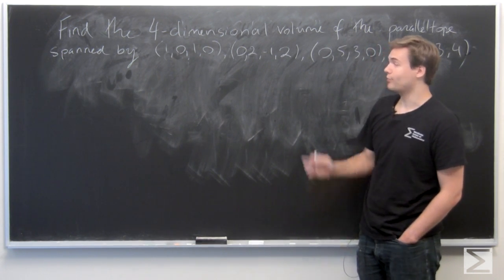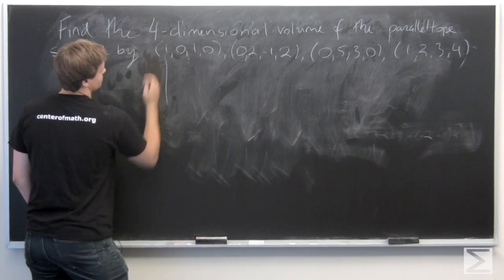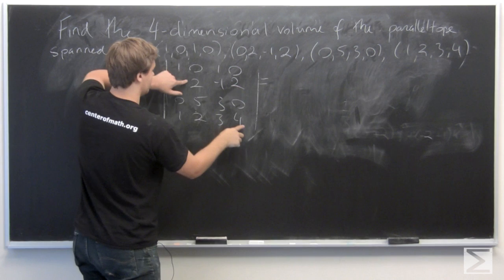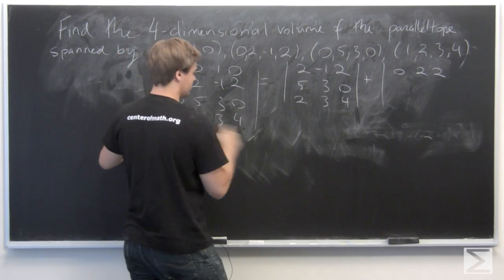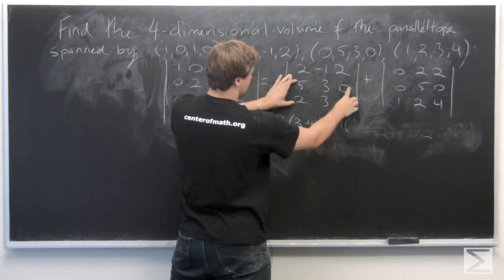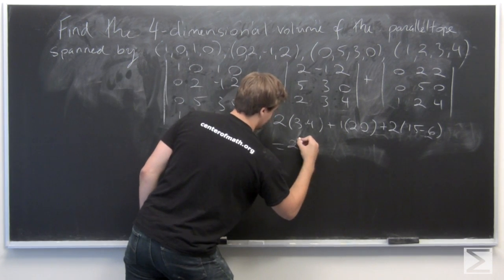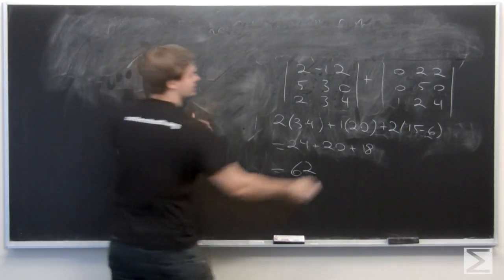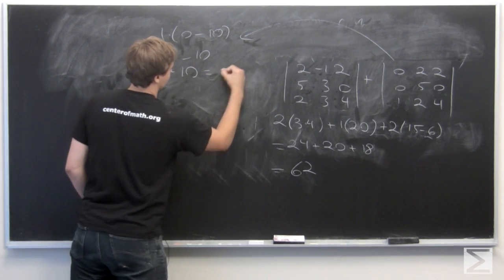Multivariable Calculus ch1.5 #45